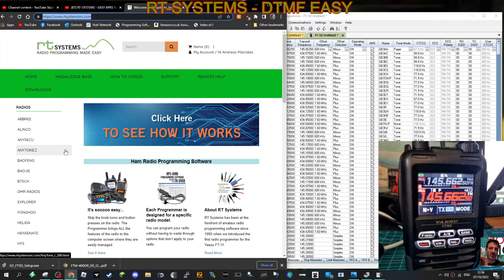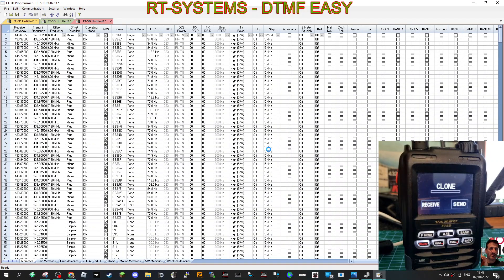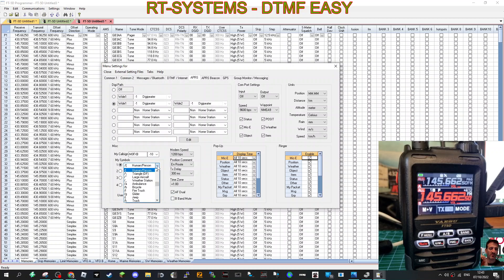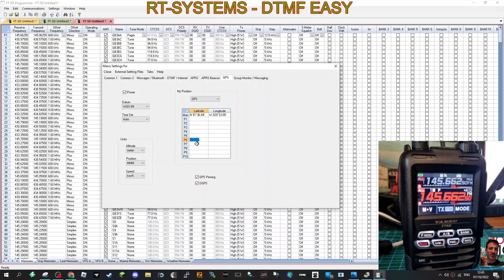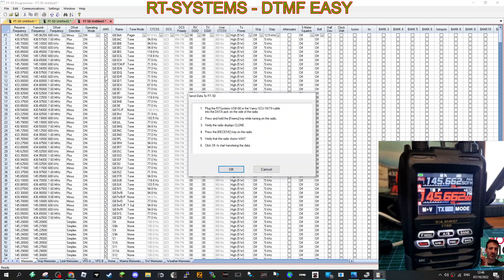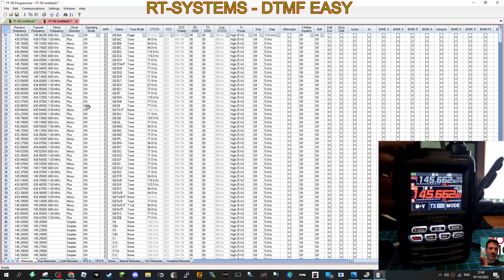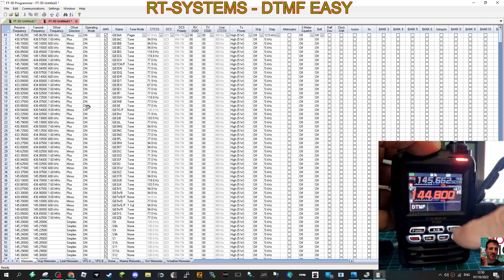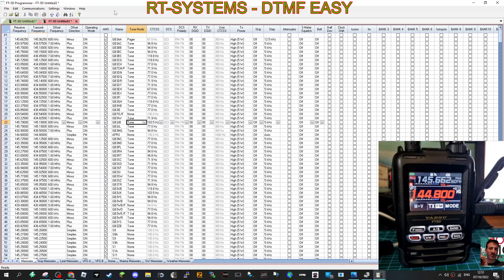RT-SYSTEMS , APRS Set Up YAESU FT5D